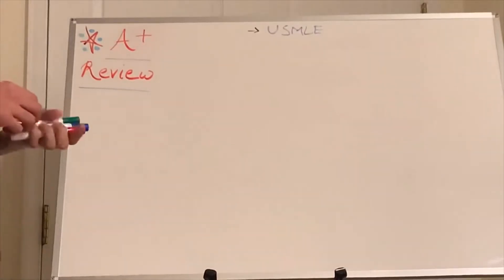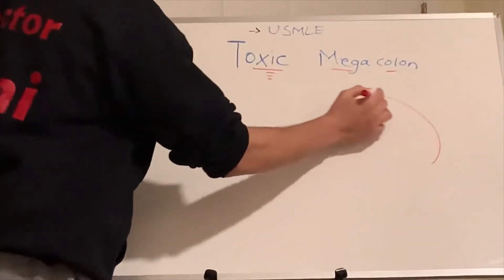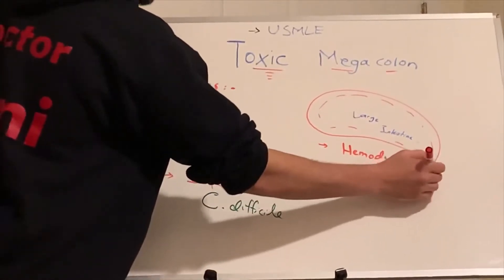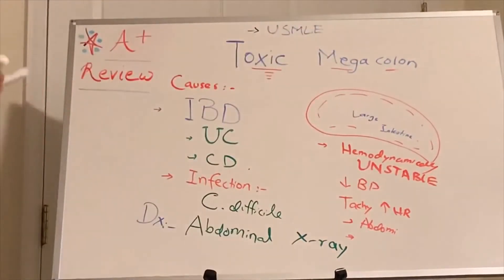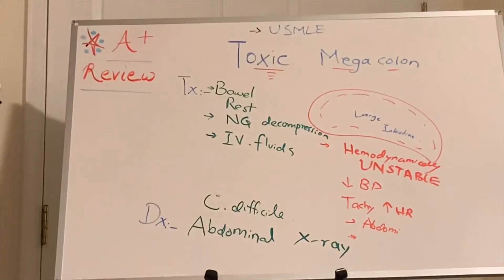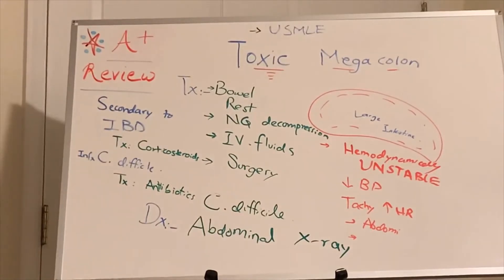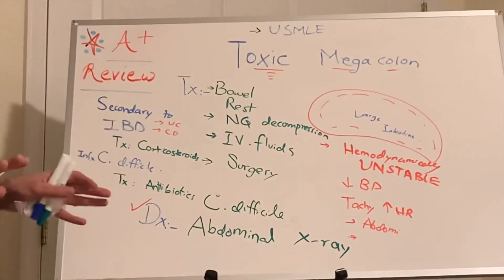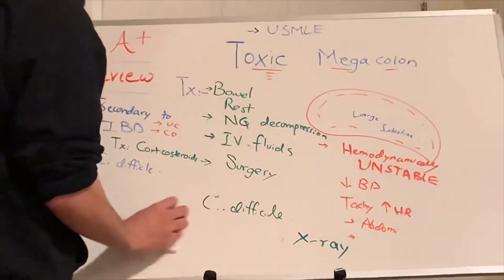Toxic Megacolon USMLE - A+ Review